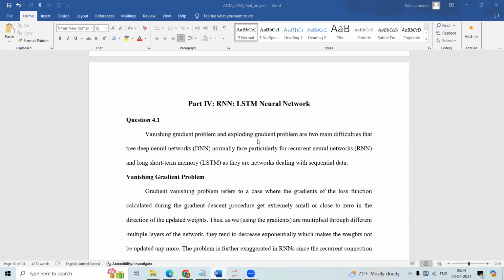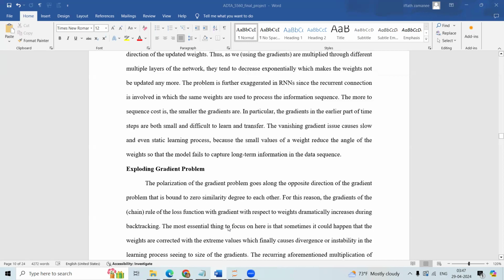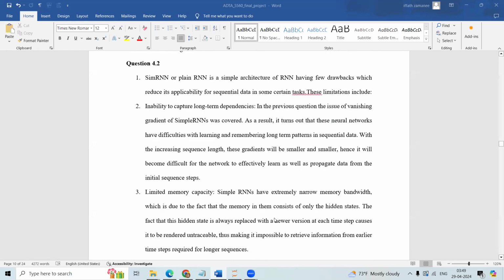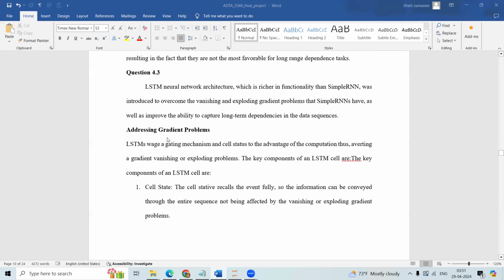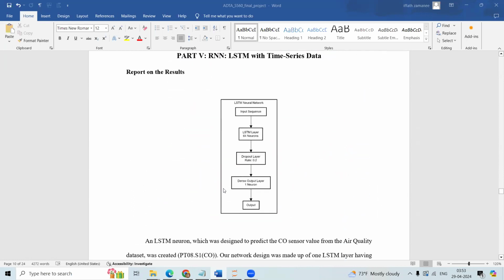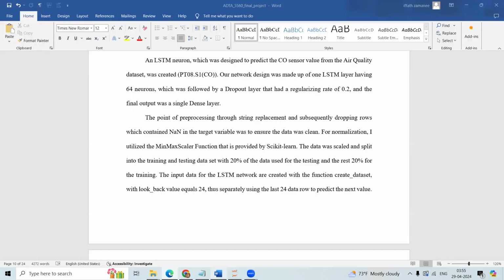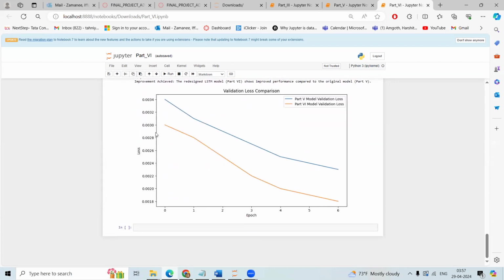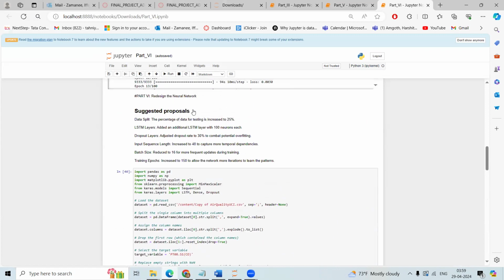Final_project_presentation_video_IffathZamanee_2